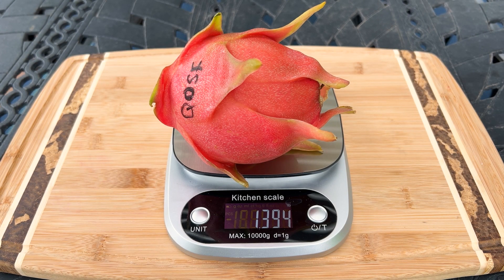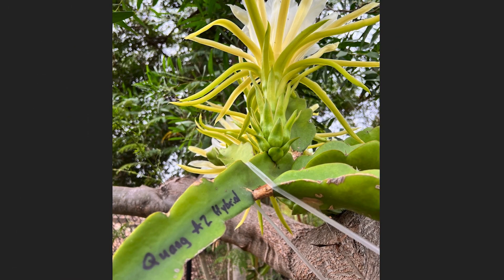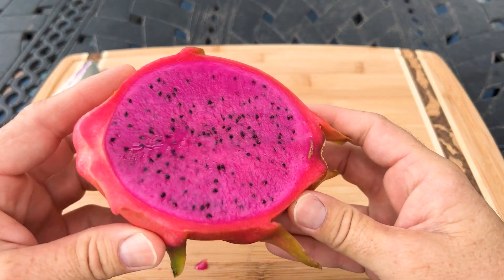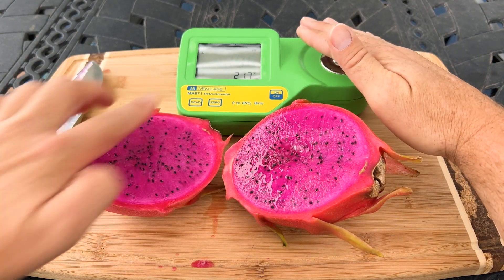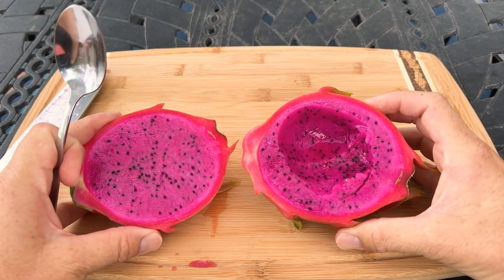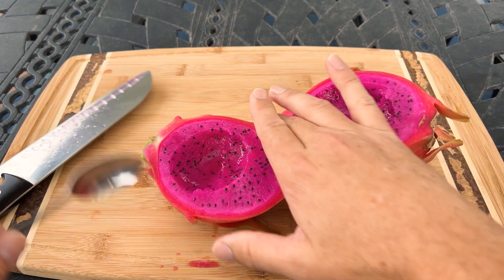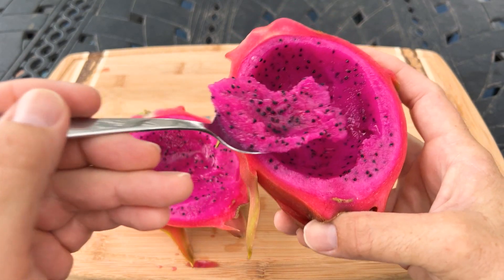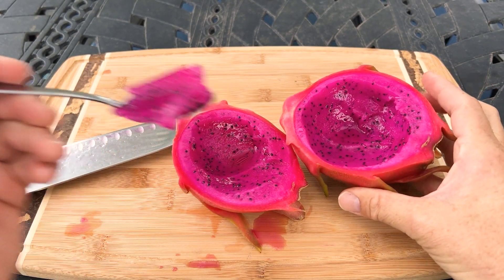WHAT I KNOW ABOUT QUANG ONG SELF FERTILE DRAGON FRUIT / TASTE and REVIEW / AMERICAN BEAUTY